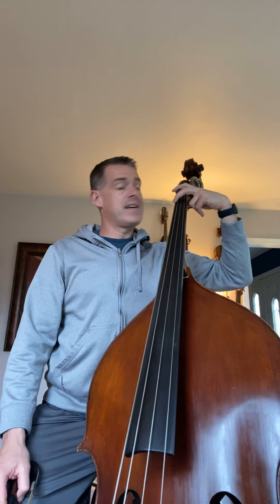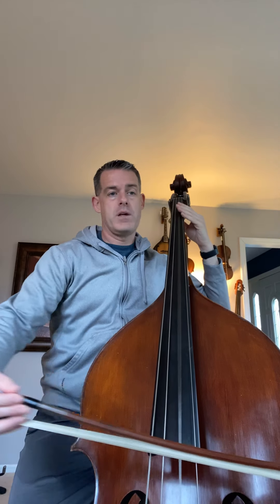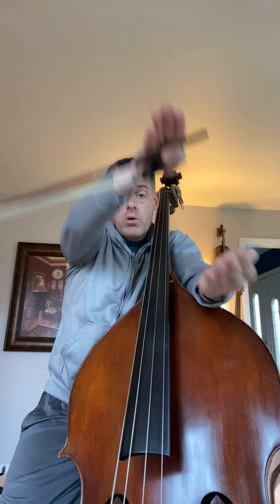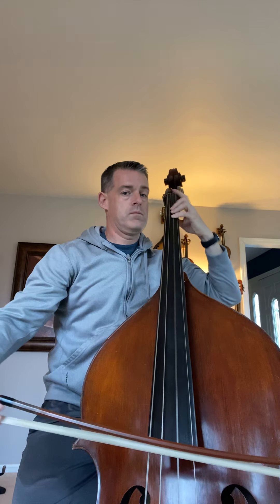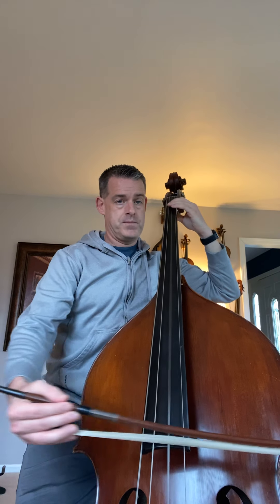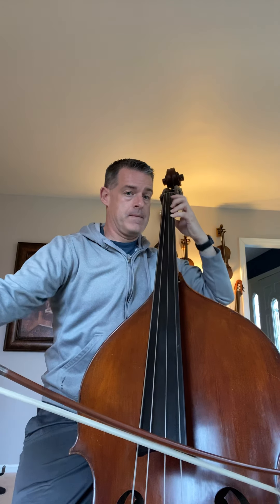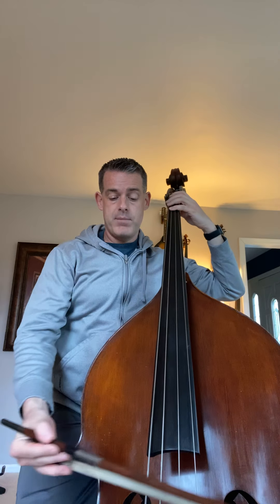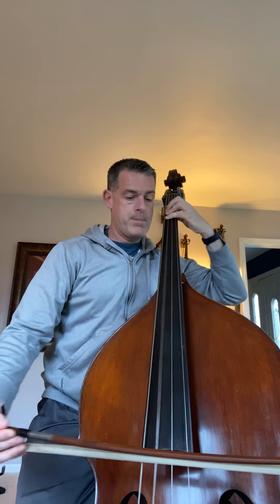EE Bk2 #97-105 Bass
UES 4/5 Bass